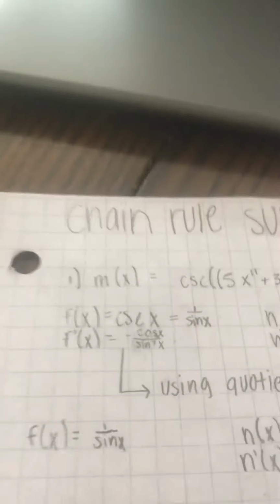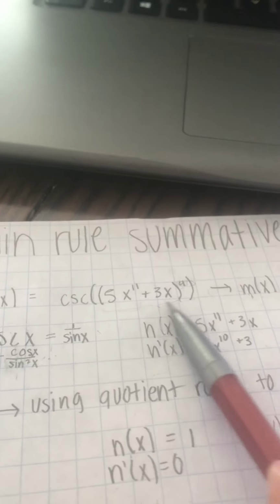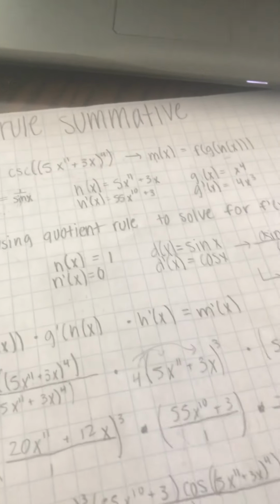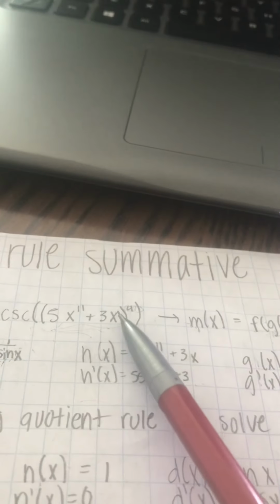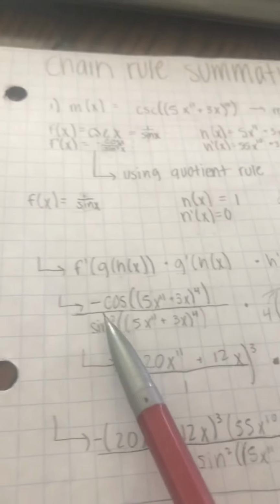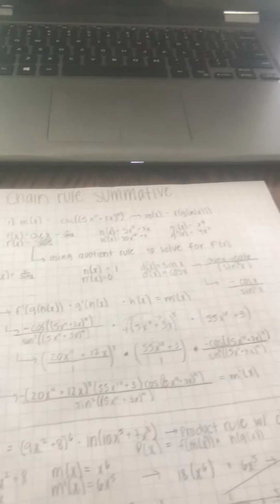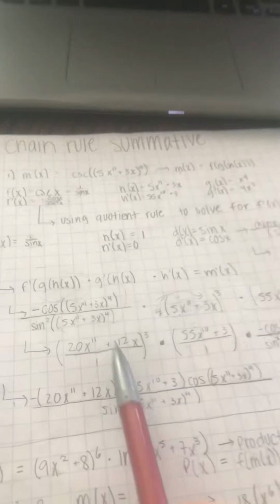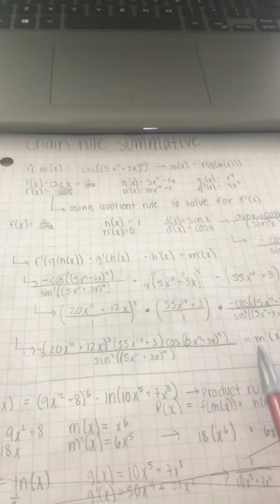chain rule summative 1